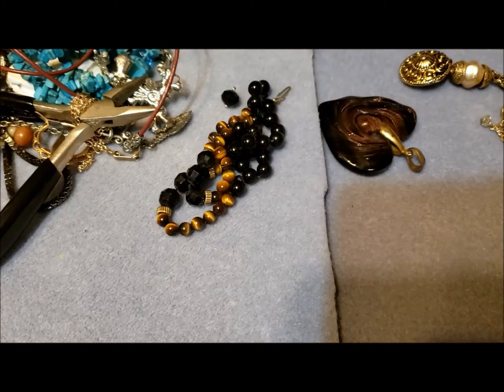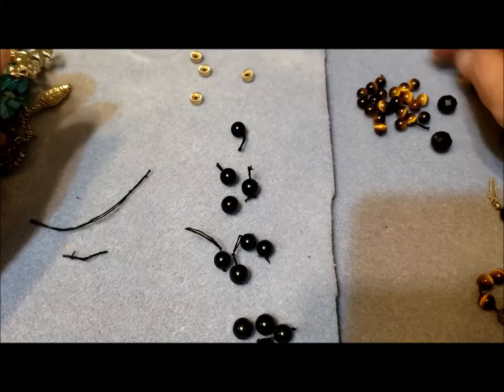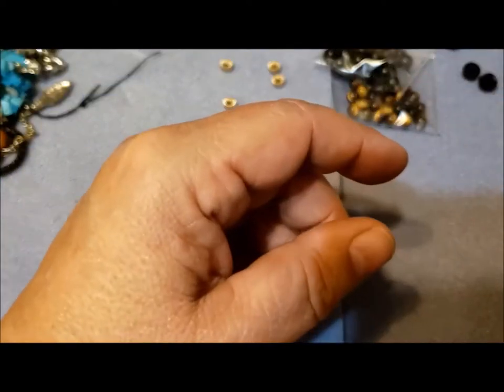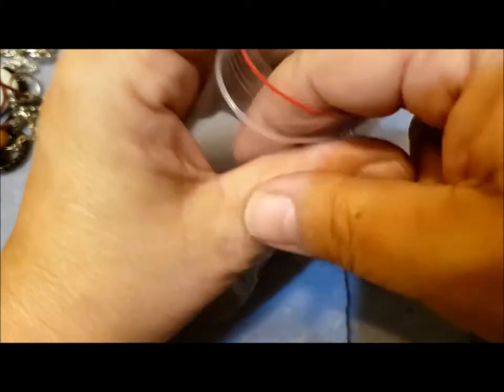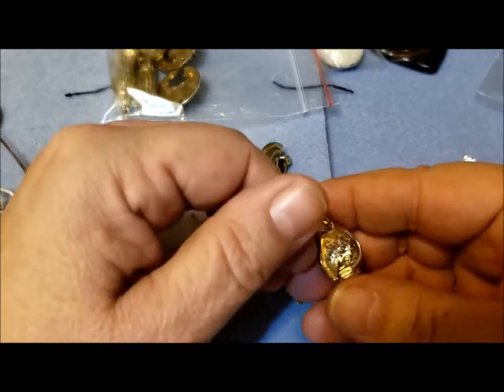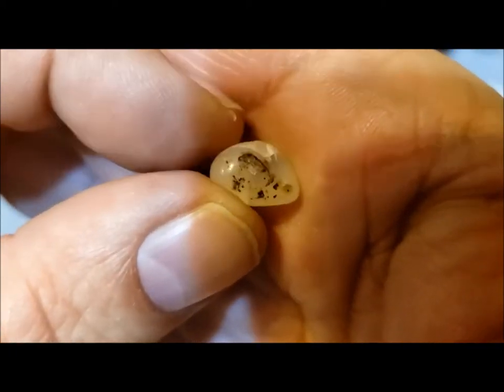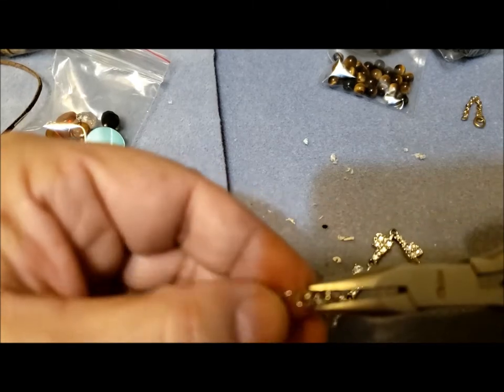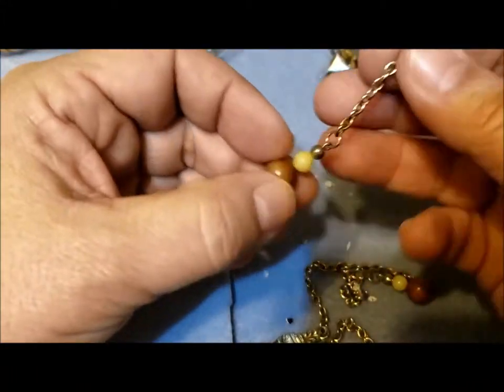Makers' Monday - A new series from Pat Hood at Passions 'n Pastimes.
Makers' Monday looks at what happens "after the jar is over" -- after the thrifted jewelry jar is empty, everything has been sorted and it's time to do something with all that jewelry.  I start by taking apart broken or damaged jewelry and salvaging pieces to re-use or re-purpose.  Let's get started!

Attribution - Non Commercial-NoDerivatives 4.0 International license